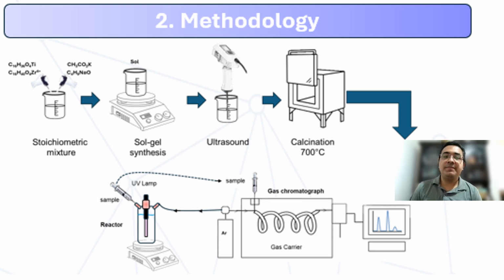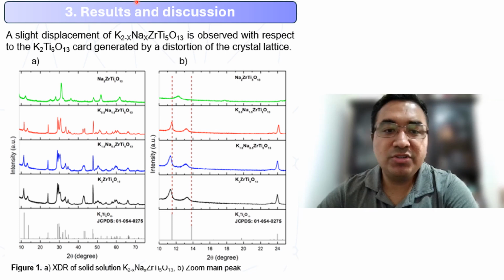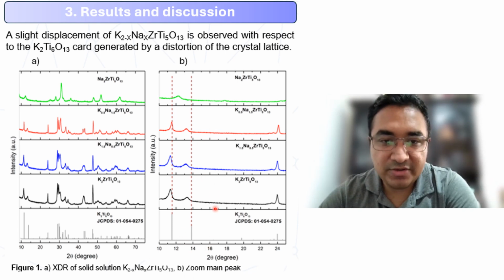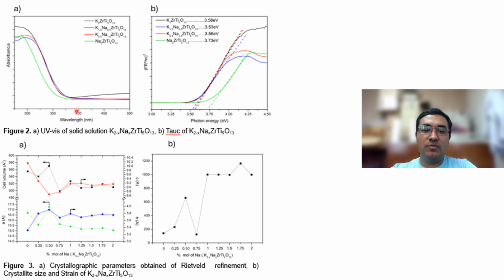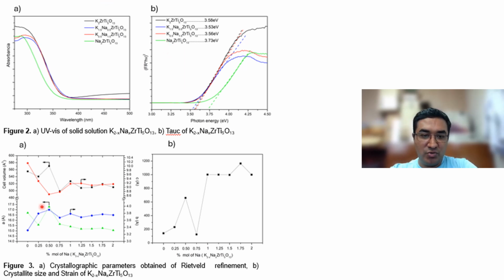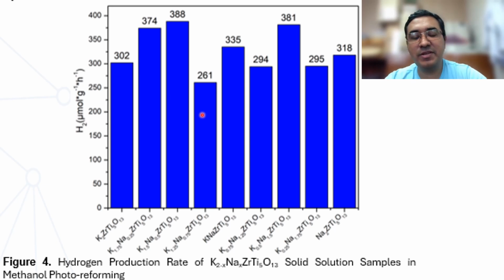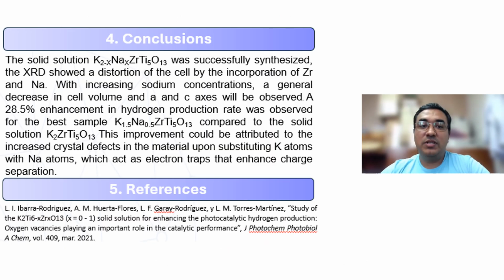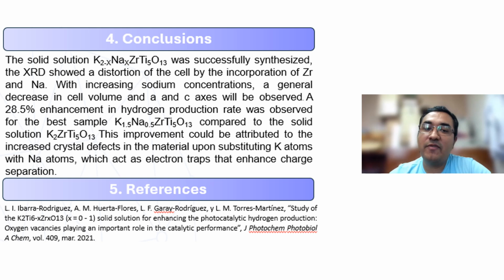SYNTHESIS OF K2-XNaXZrTi5O13 SOLID SOLUTION FOR PHOTOCATALYTIC HYDROGEN PRODUCTIONVideo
Abstract
Hydrogen is a clean and efficient energy carrier with the potential to replace fossil fuels due partially or completely to its energy density, which is three times higher than that of gasoline. Regrettably, the generation of this energy vector largely depends on fossil fuels. Consequently, identifying a sustainable alternative for hydrogen production constitutes a pressing challenge that is currently being tackled.
Photo-reforming presents a compelling strategy for sustainable hydrogen generation. By employing light energy to activate a photocatalyst, this method facilitates the breakdown of organic compounds, such as alcohols, into hydrogen and valuable co-products, offering a promising route towards a cleaner energy future.
In this work, the solid solution K2-XNaXZrTi5O13 (x=0–2) was synthesized by the ultrasound-assisted sol-gel method. A Rietveld analysis confirmed its formation with an increase in the unit cell and crystallite size. X-ray diffraction showed a shift in the peaks related to the substitution of K atoms by Na, when compared to the reference. In the UV-vis analysis, a larger absorption was observed in the UV region, as well as a shift towards higher energy regions and an increase in its band gap because of cationic exchange. In the photoluminescence analysis, a general decrease in charge recombination and an increase in trapped e- in Ti3+ states in the K2-XNaXZrTi5O13 (x=0–2) solid solutions were observed.
Additionally, K2ZrTi5O13 and pure K2Ti6O13 materials were synthesized and evaluated by the same method as reference, resulting in higher hydrogen production in the K2ZrTi5O13 using pure water due to higher crystallinity. Then, different alcohol photo-reforming (methanol, ethanol, and glycerol) was performed with the K2ZrTi5O13. Among the alcohols studied, methanol demonstrated the highest hydrogen evolution rate, potentially attributed to its nature as a primary alcohol, enabling the release of a greater abundance of α-H atoms, a factor well-established to promote hydrogen production.
Finally, all the samples were evaluated in hydrogen production using methanol. The K2-xNaxZrTi5O13 solid solution exhibited an enhanced H2 production rate compared to K2ZrTi5O13. The K1.5Na0.5ZrTi5O13 phase was the one that presented the best results with a rate of 136µmol*g-1h-1 of hydrogen produced.